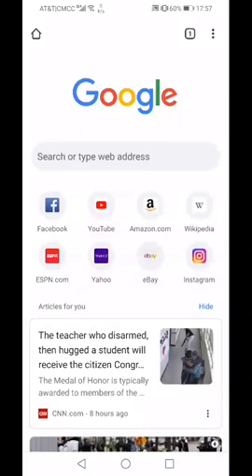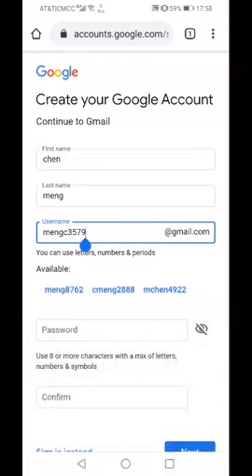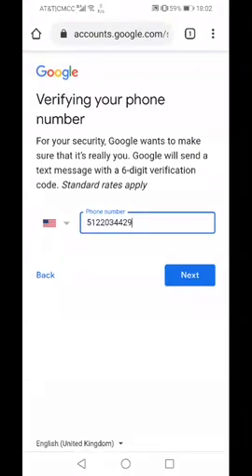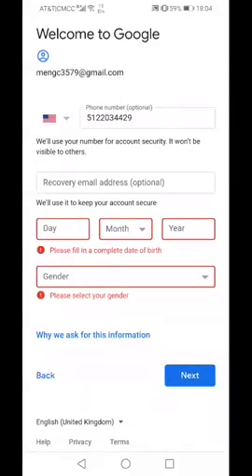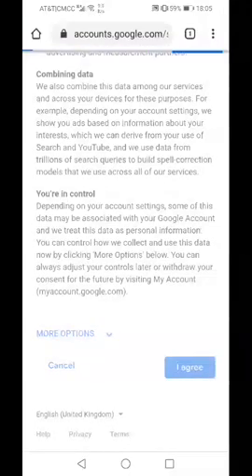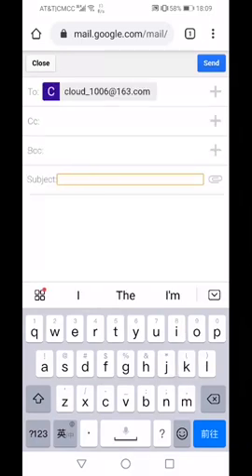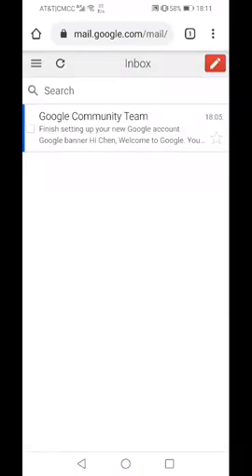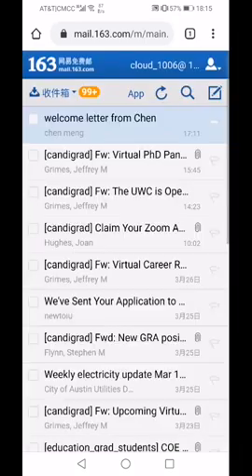3. Old people learn how to use e-mail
Old people learn how to apply for and use e-mail